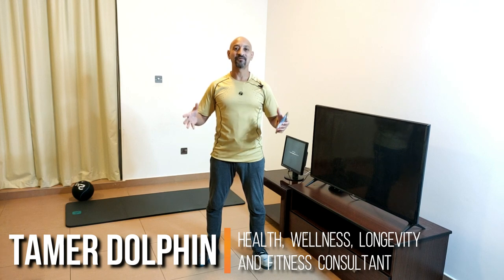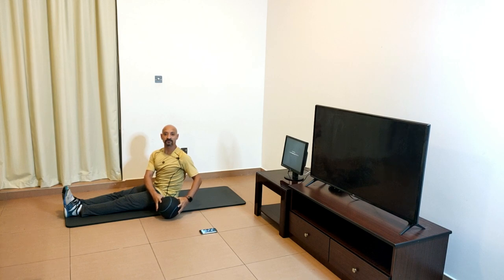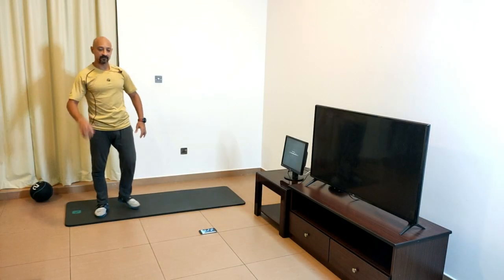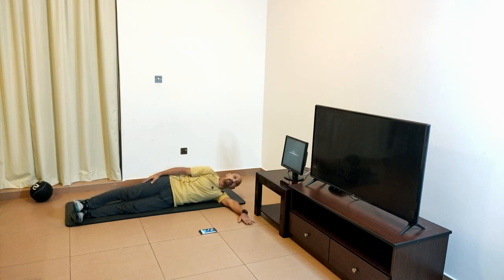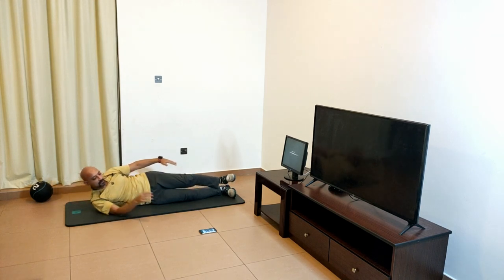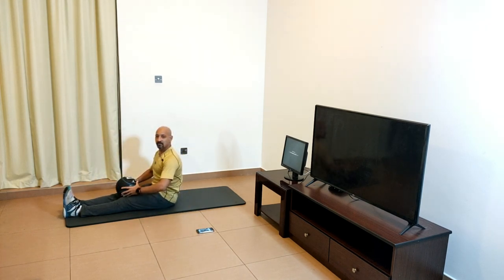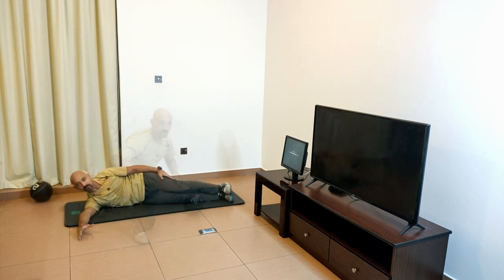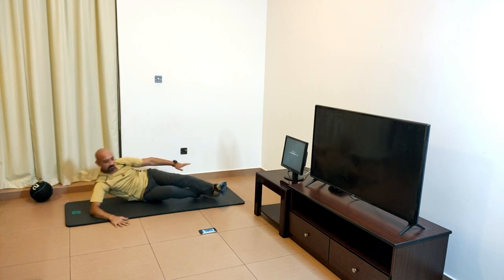8 Min Oblique Muscle Training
Abdominal muscles have many important functions, including in breathing, coughing, and sneezing, and maintaining posture and speech in a number of species

Greatly improve health, wellness, longevity and fitness